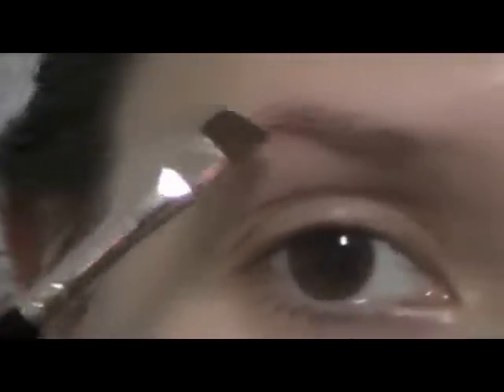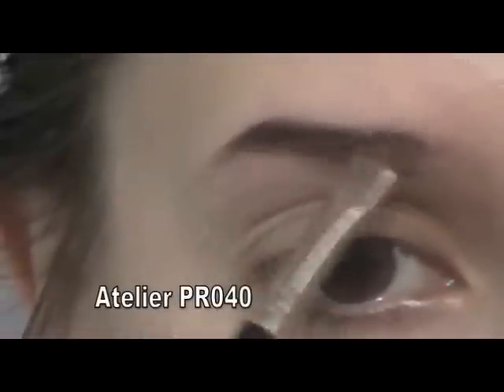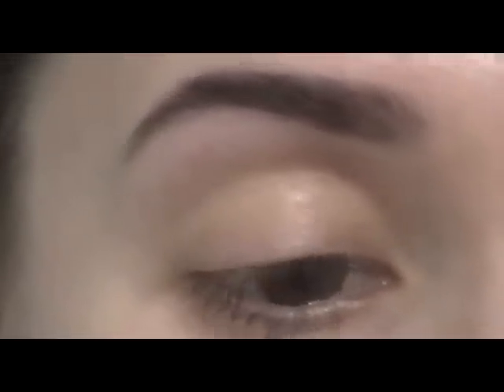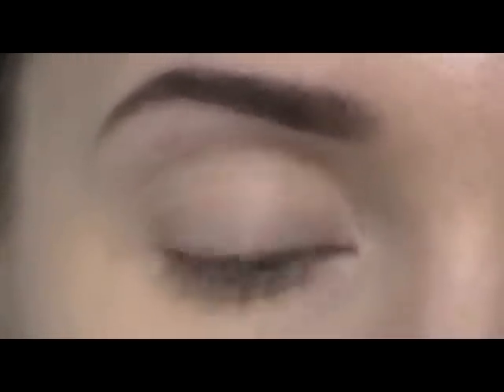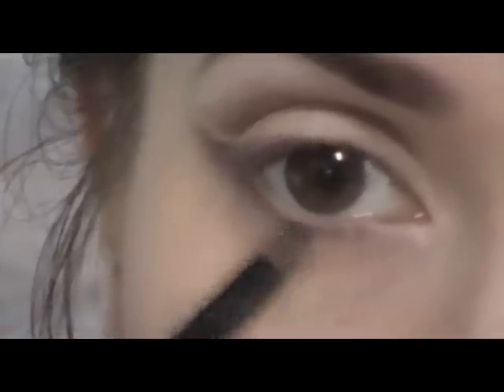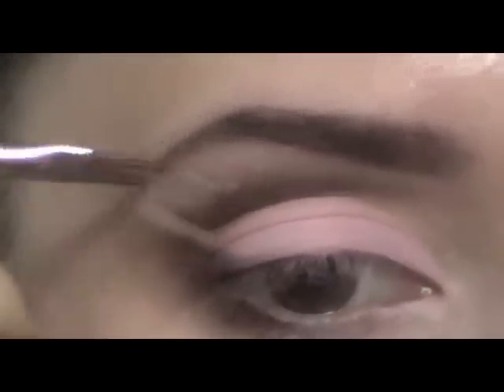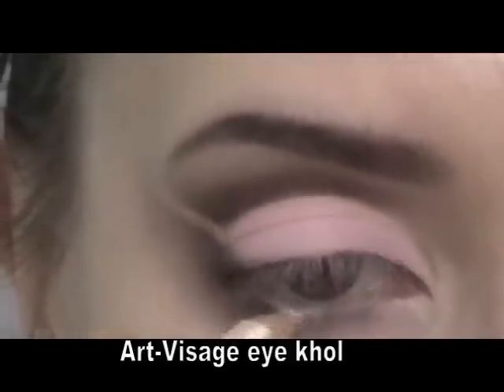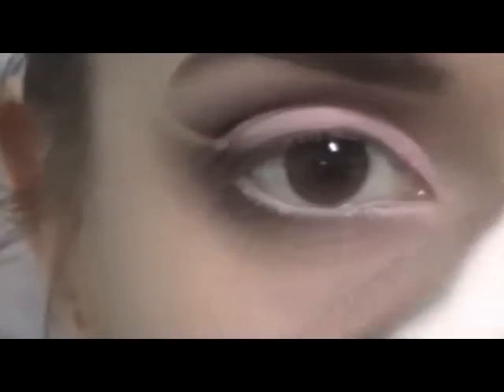Merry Christmas - 1st Part Tutorial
Merry Christmas to ALL of you!
Thank you for your support and much love to you

All the products and music info are listed in the video

Makeup look in pink, ivory, taupe colors, decorated wz some glitter and strass